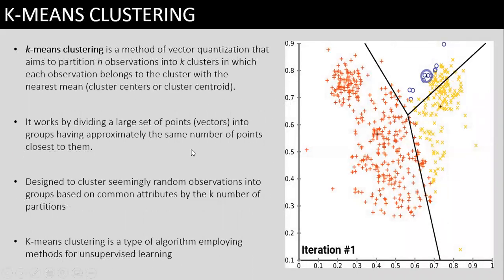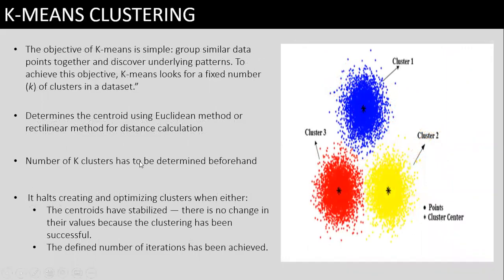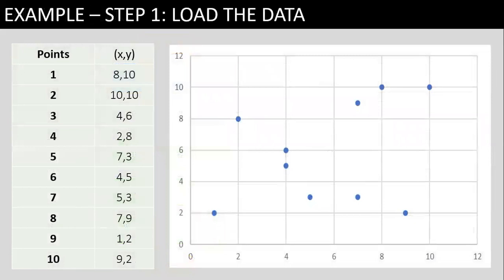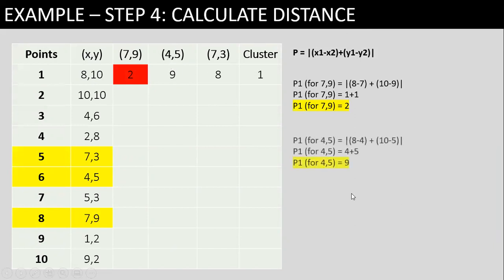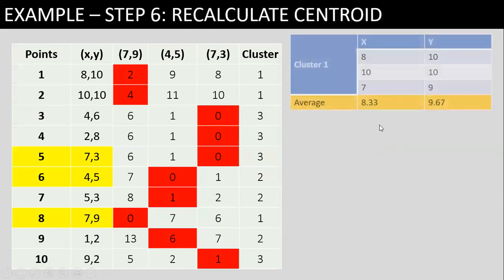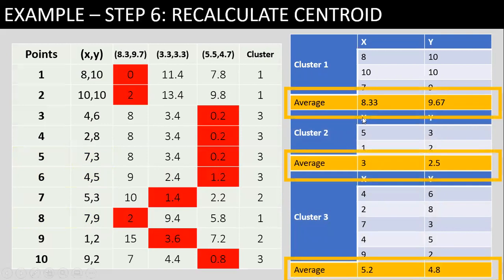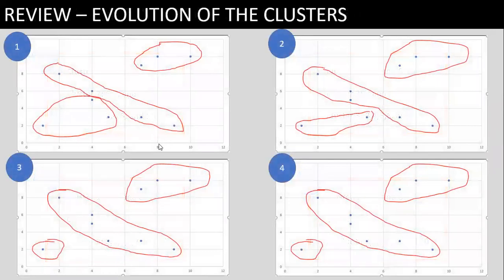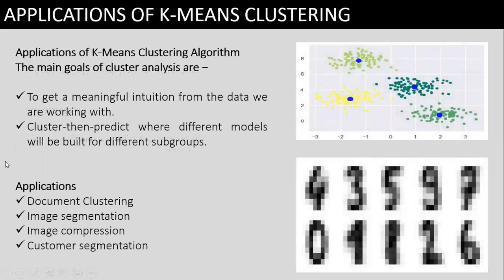K Means Clustering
This video discusses about the Unsupervised Learning Method called K-Means Clustering.